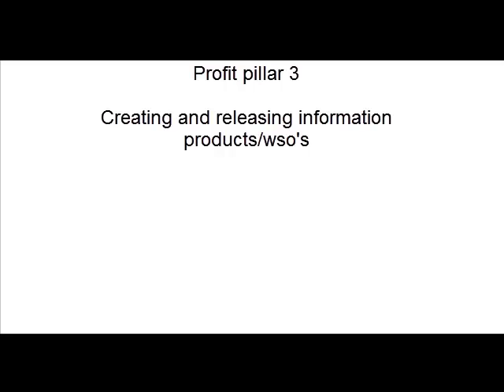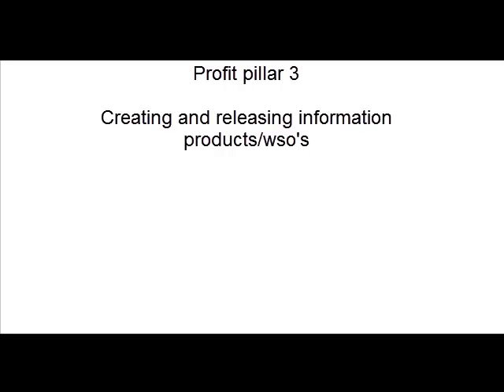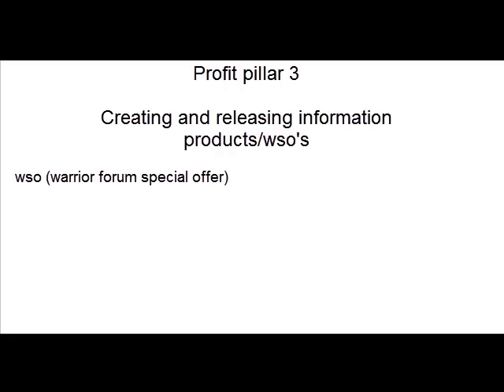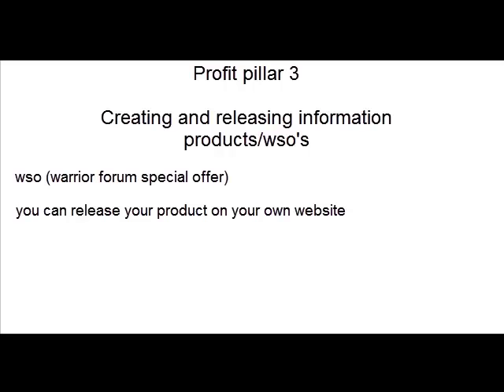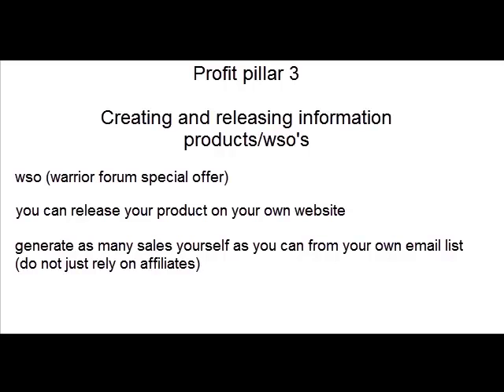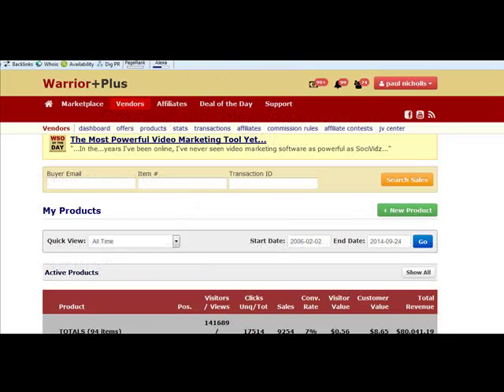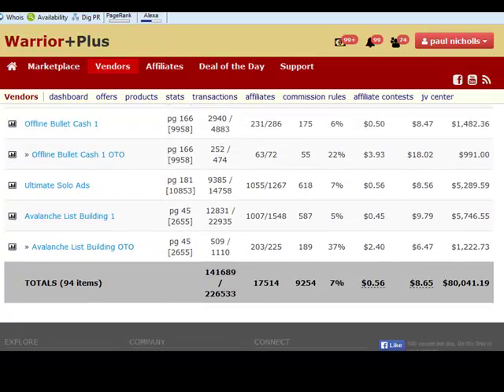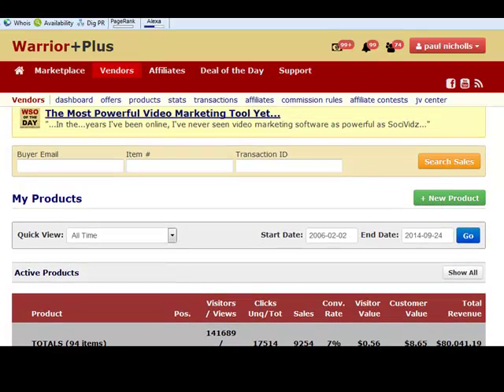9 pillar video 3